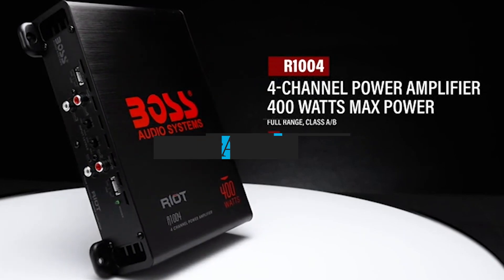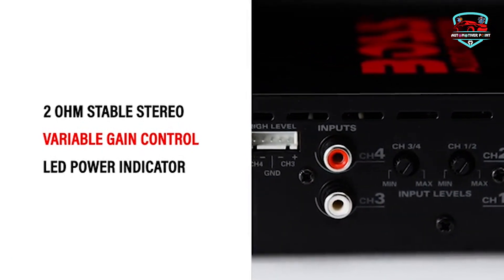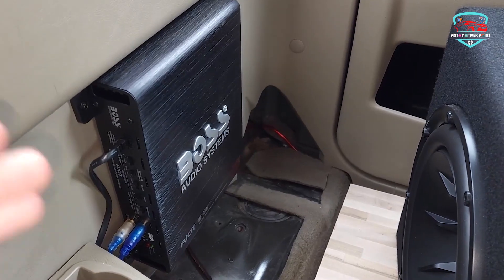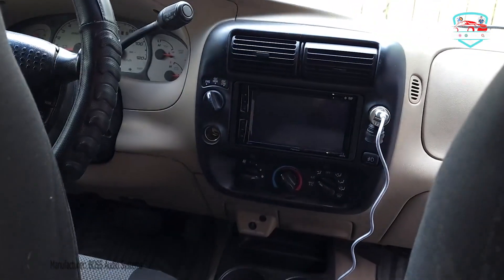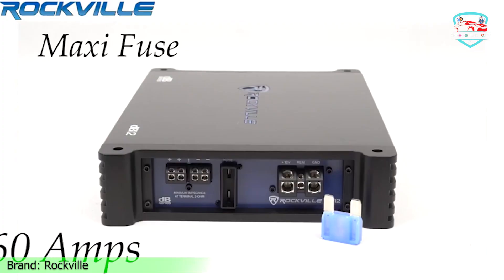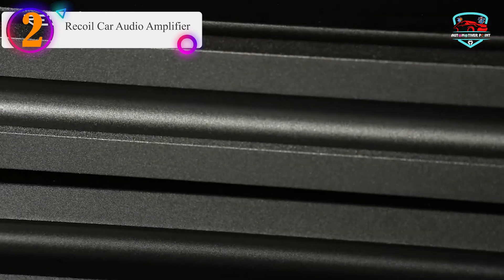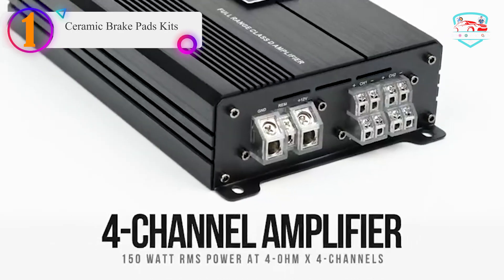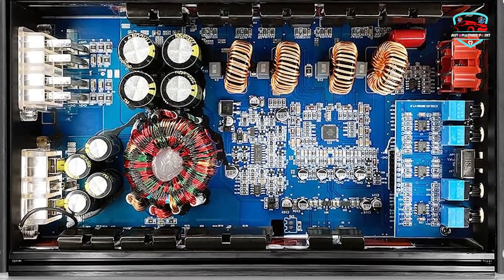Best Car Amplifier in 2023 | Top 5 Car Amplifiers Review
Thinking to buy a car amplifier? This video will inform you exactly which are the best car amplifier on the market today.
Check Our Best Pick For You

Are you ready to elevate your car audio experience to new heights? Look no further because today, we're diving deep into the world of car amplifiers, helping you find the best car amplifier that will transform your vehicle into a mobile concert stage!

5. BOSS Audio Systems Car Amplifier

4. BOSS Audio Systems Car Audio Subwoofer Amplifier

3. Rockville Amplifier Car Amp

2. Recoil Car Audio Amplifier

1. CT Sounds Car Audio Amplifier

In this video, we've curated a list of the most impressive car amplifiers on the market, so you can make an informed choice that suits your audio needs and budget. From raw power to precision engineering, we've got it all covered. Whether you're a basshead craving thunderous lows or a audiophile seeking crystal-clear highs, our picks have something for everyone.

If you've ever wondered why your car audio system isn't delivering the audio quality you desire, it's time to explore the magic of car amplifiers. These powerful devices boost the audio signals, resulting in cleaner, louder, and more dynamic sound. We'll break down the technical aspects, explaining RMS power, channel configurations, and more, making it easy for both beginners and experienced enthusiasts to understand.

Not sure which car amplifier is right for you? Our buying guide will walk you through the key factors to consider before making your purchase. We'll discuss amplifier classes, compatibility, and installation tips, ensuring that you get the most out of your investment. Say goodbye to distorted audio and hello to sonic perfection!

To truly appreciate the difference a high-quality car amplifier can make, we'll showcase real-world audio comparisons. You'll be amazed at the transformation these amplifiers can bring to your favorite tracks. Get ready to feel the music like never before!

Join the conversation in the comments section and share your own experiences with car amplifiers. We love hearing from our community!

So, if you're ready to take your car audio to the next level, join us in this exciting journey to find the best car amplifier for your ride. Let's turn up the volume and make every drive a musical adventure!